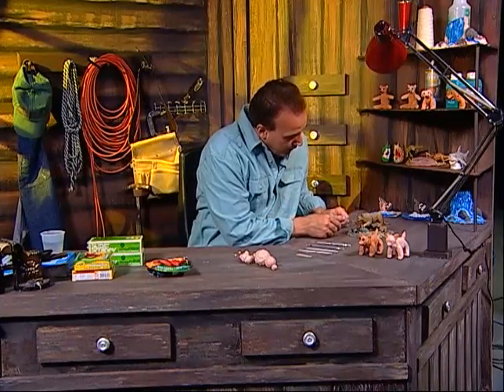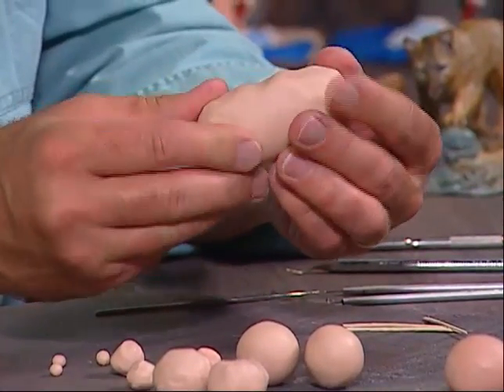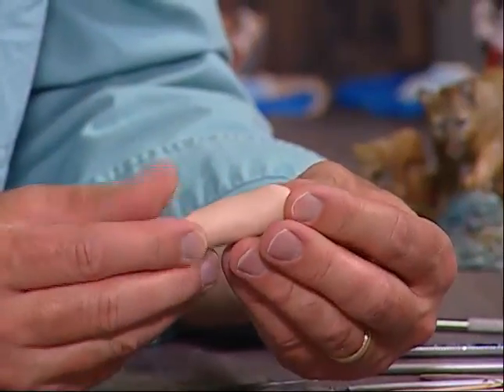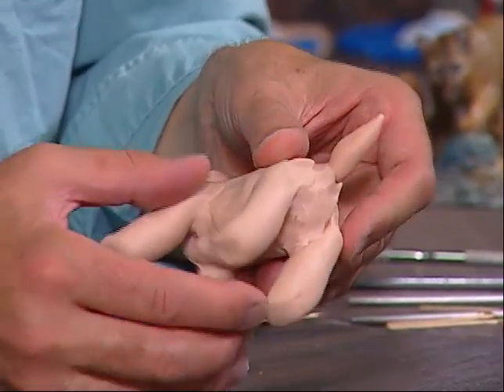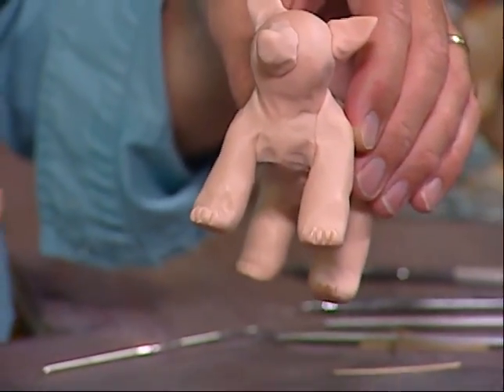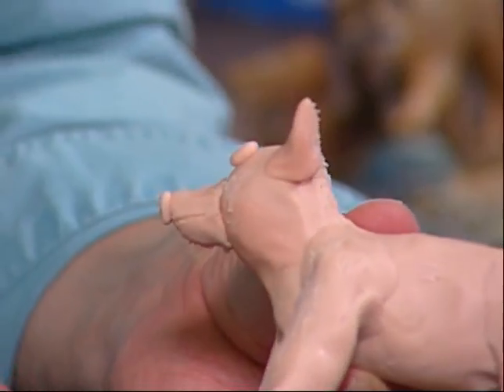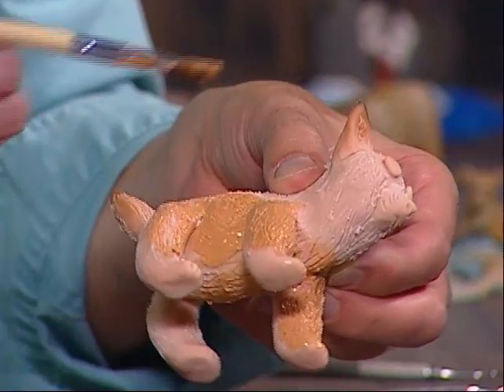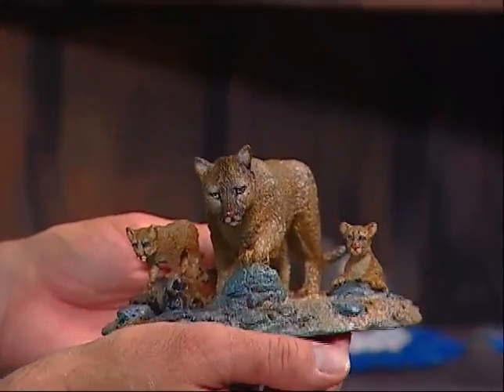Creations in Clay Cat - Clay tutorial for beginners